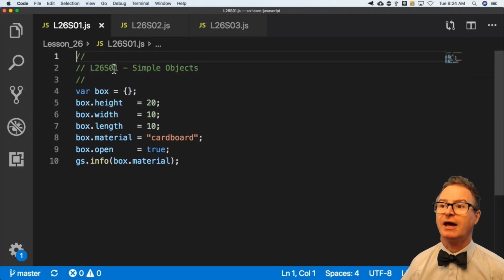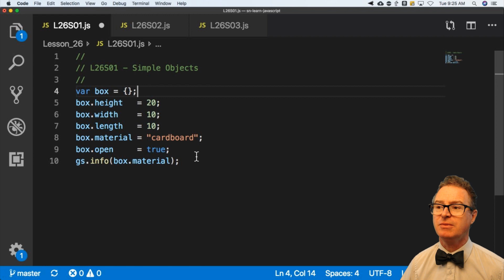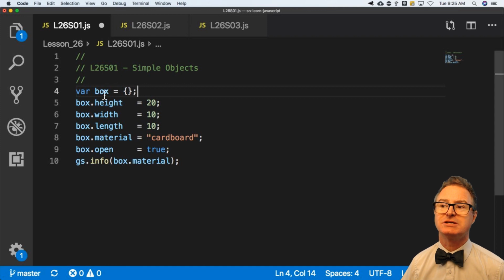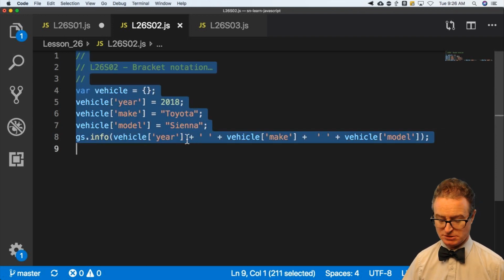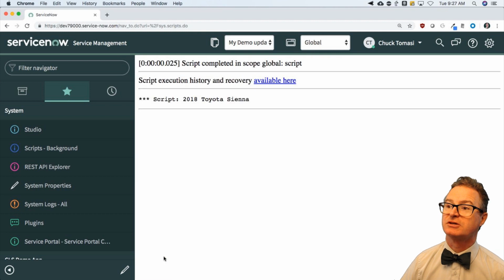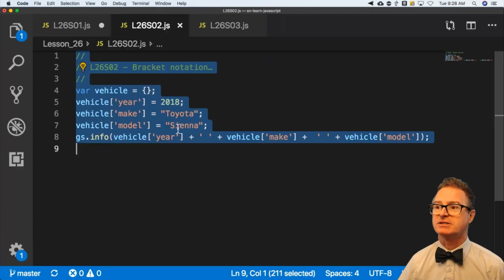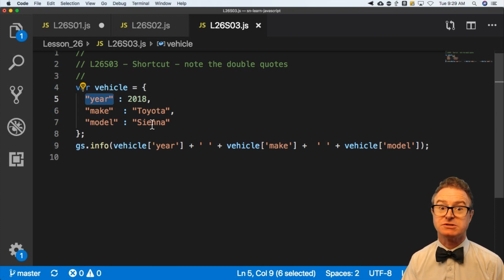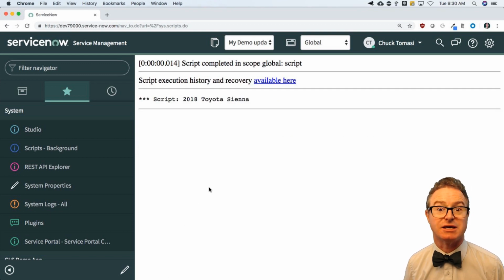Learn JavaScript on the Now Platform: Lesson 26 - Introduction to objects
Lesson 26 introduces you to the concept of JavaScript objects. You'll learn what they are as well as how to create and manage them.